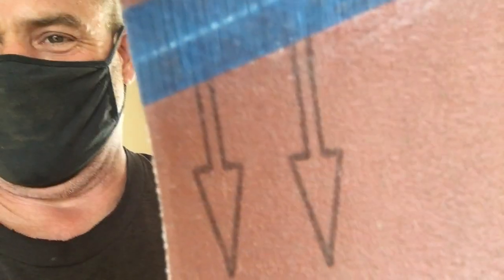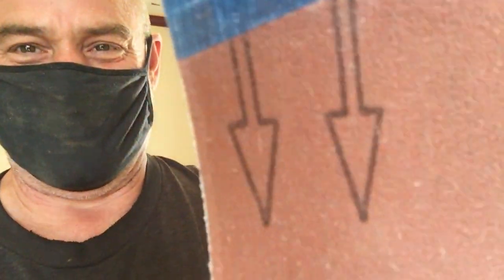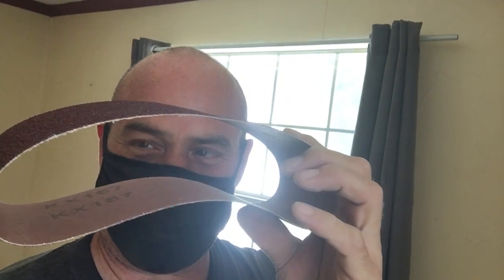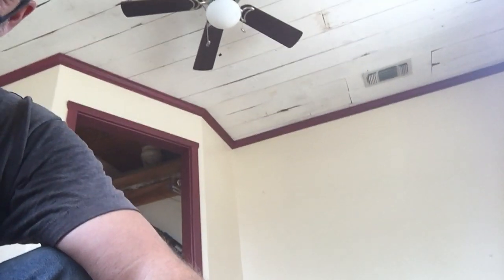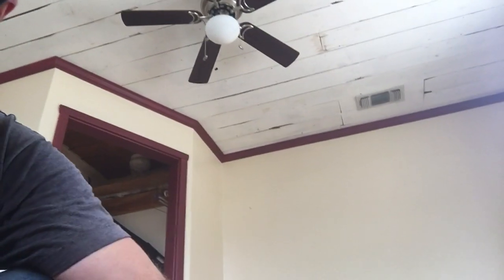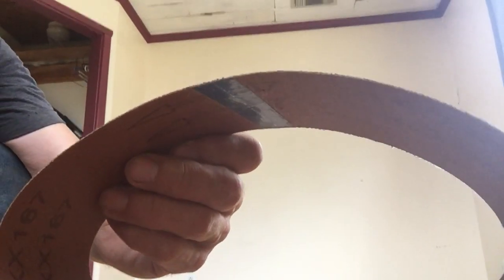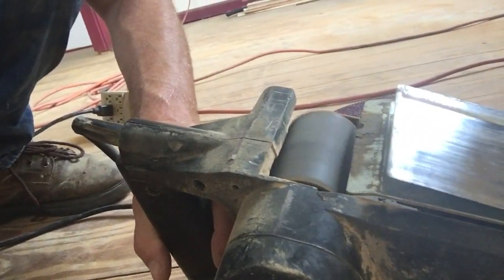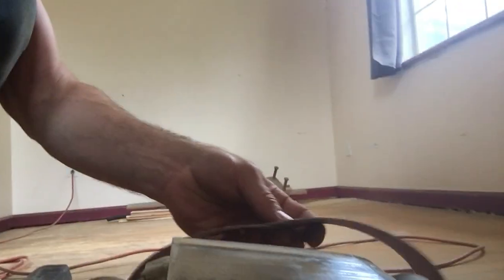Sanding the Hardwood Floors Part 3 Put yer belt on right, Mister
Homer is loving learning life lessons living... Put yer belt on right, Mister!

 There is a right way for the belts and camera (thanks YouTube for turning this downside, down)!